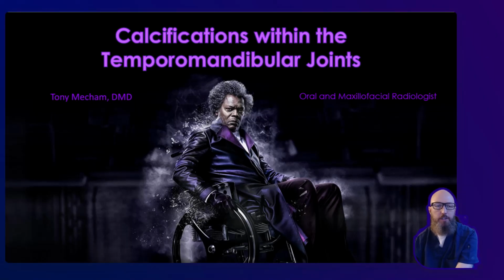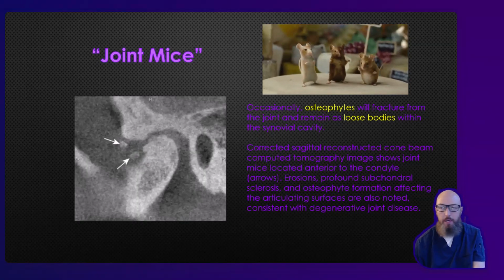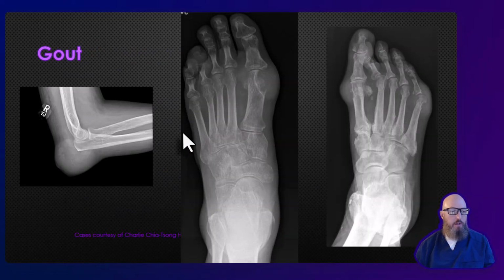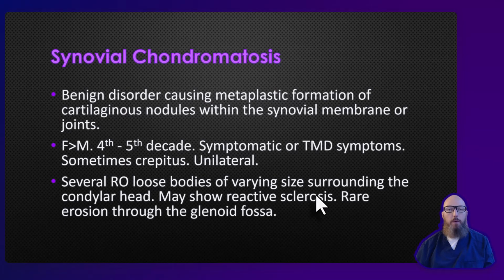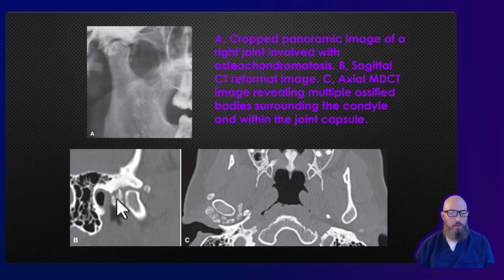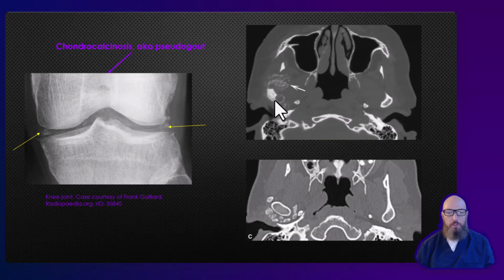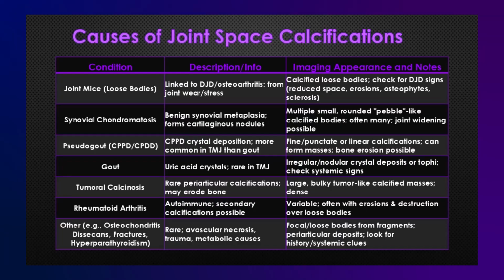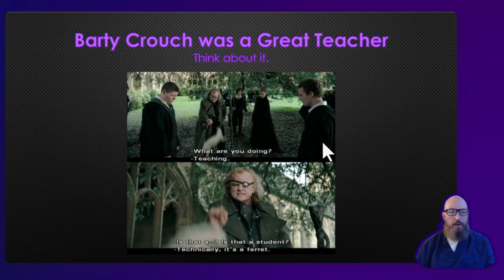Calcifications within the TMJ: Causes, Imaging & Differentials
Learn how to identify and differentiate calcifications in the temporomandibular joint (TMJ) and other joints with Dr. Tony Mecham, Board-Certified Oral and Maxillofacial Radiologist. High-yield review for dental students preparing for board exams (INBDE) and practicing clinicians reading CBCT volumes.

Key Topics Covered:

• Osteoarthritis & Loose Bodies: Degenerative changes leading to osteophytes, subchondral sclerosis, and joint mice (detached osteochondral fragments).
• Gout vs. Pseudogout (CPPD): Monosodium urate crystal deposition vs. calcium pyrophosphate dihydrate deposition disease on imaging.
• Synovial Chondromatosis: Benign cartilaginous metaplasia and characteristic nodular calcification patterns within the joint space.
• Differential Diagnosis Framework: Comparative summary table of key radiographic features to distinguish intra-articular calcifications.

Timestamps:

• 0:00 - Introduction & Clinical Overview
• 0:19 - Osteoarthritis, Osteophytes & Joint Mice (CBCT Examples)
• 1:16 - Gout vs. Pseudogout (CPPD): Pathophysiology & Imaging
• 3:03 - Synovial Chondromatosis: Features & Patterns
• 4:37 - Practice Cases: Test Your TMJ Calcification Knowledge
• 5:46 - Summary Table & Differential Diagnosis Walkthrough
• 7:26 - Wrap up with Barty Crouch